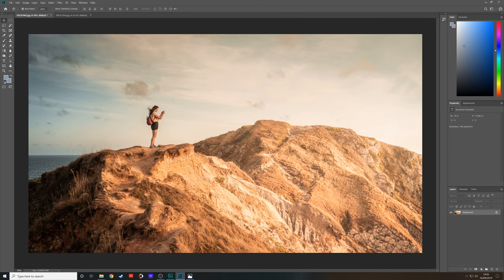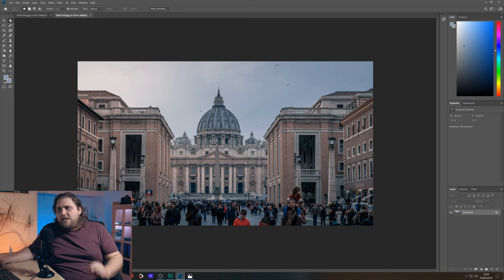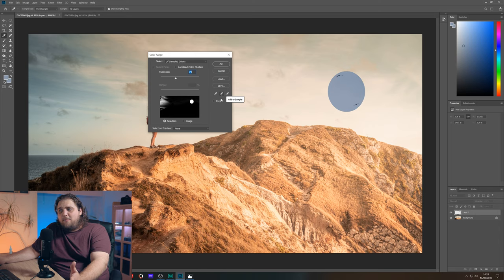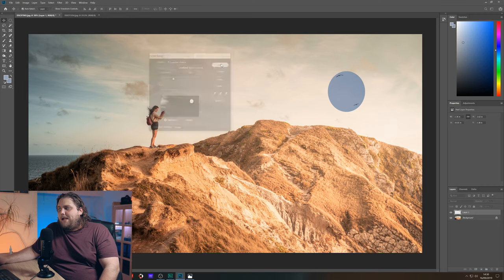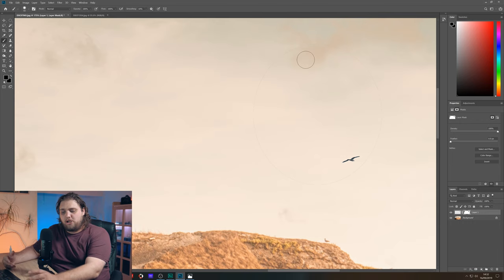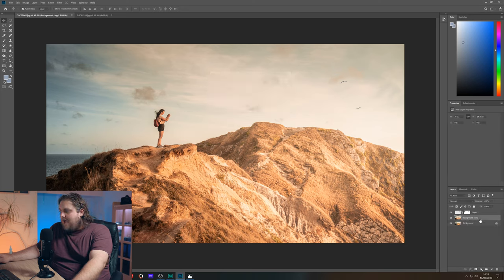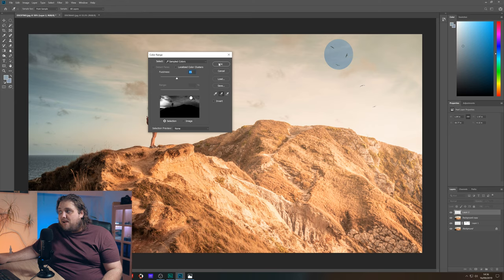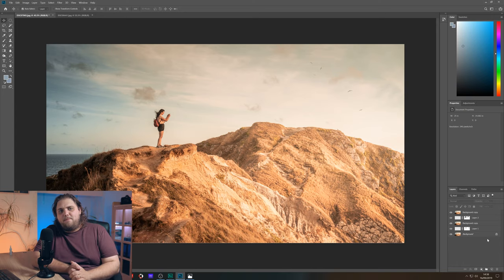Add Birds to your Photo in Photoshop | Tutorial Tuesday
Welcome back to Tutorial Tuesday, this week we're diving into Adobe Photoshop and taking a look at some photo editing.

A few weeks ago we looked at how to remove anything from a photo in Photoshop (you can watch that video This week, we're taking a look at how to add something to your photo and in this example, we're adding birds to a landscape photo.